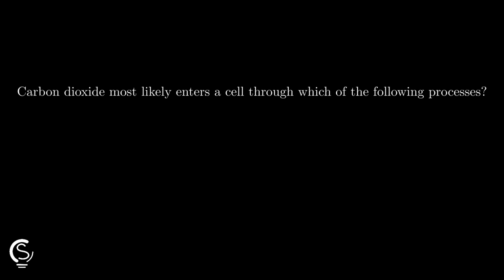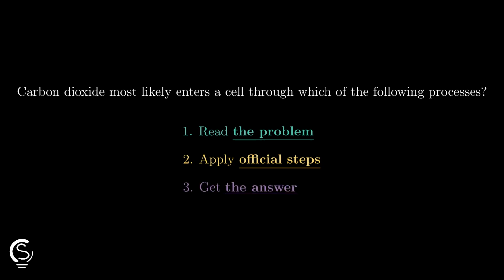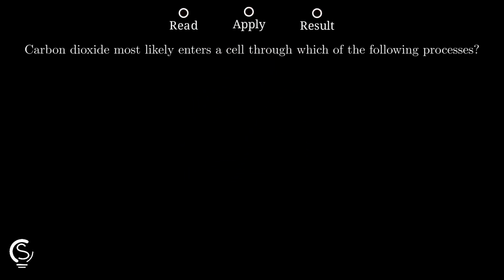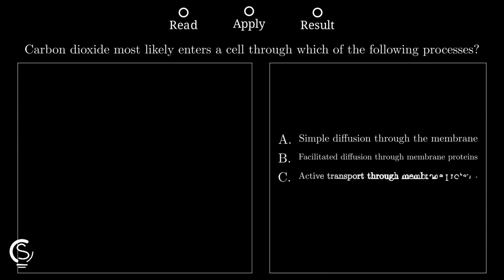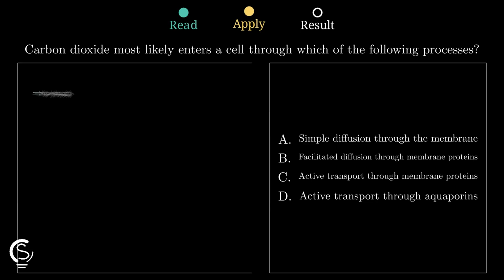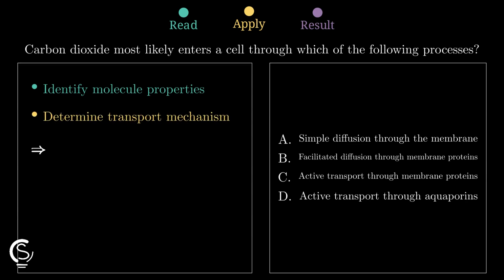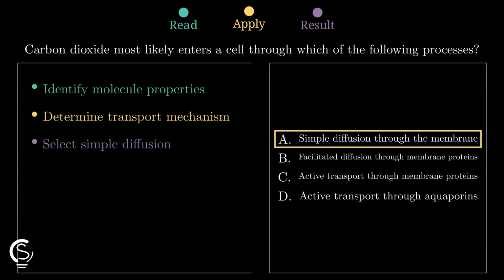2020 AP Bio Question 59 - Cell Membrane Simple Diffusion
Detailed step-by-step solution for the 2020 AP Biology Question 59 focusing on Cell Membrane Simple Diffusion. This video explains how small nonpolar molecules move across the phospholipid bilayer. Carbon dioxide most likely enters a cell through which of the following processes? Options include simple diffusion through the membrane, facilitated diffusion through membrane proteins, active transport through membrane proteins, or active transport through aquaporins. We analyze the properties of CO2 as a small, nonpolar molecule to determine the correct transport mechanism. Want more AP practice?